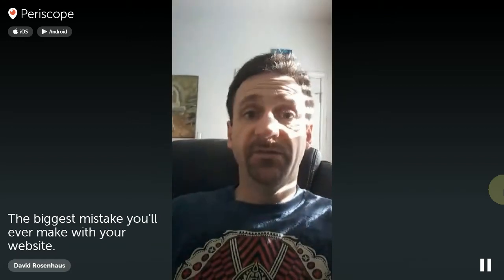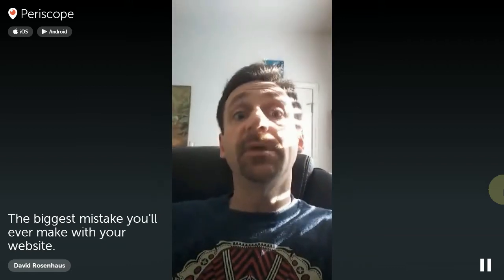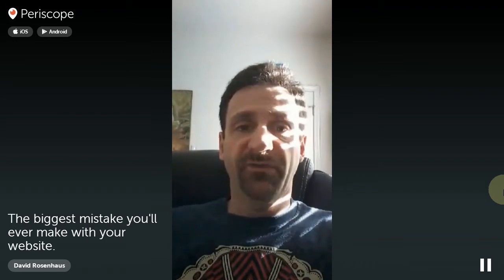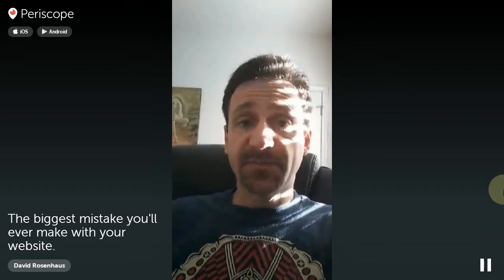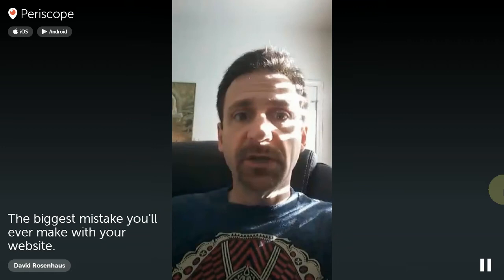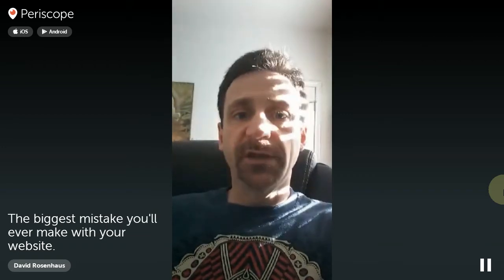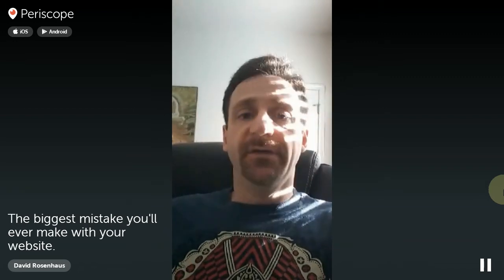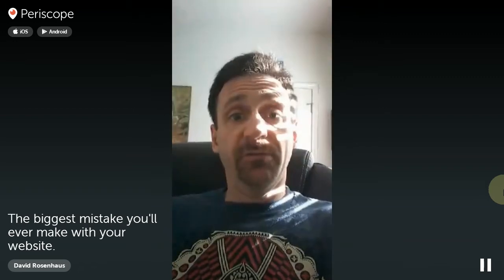Biggest Website Mistake